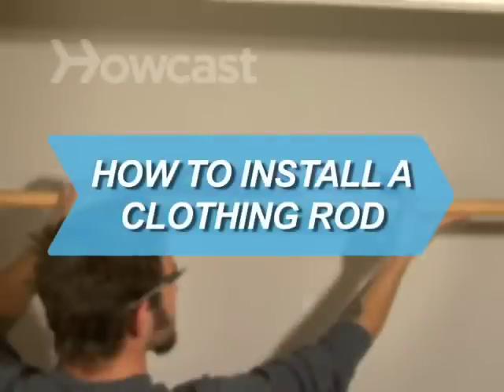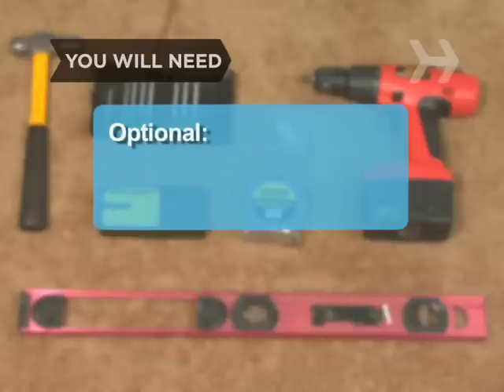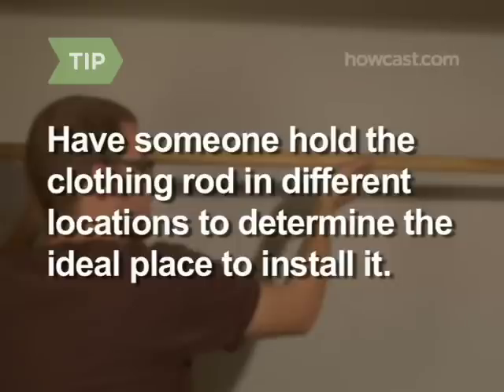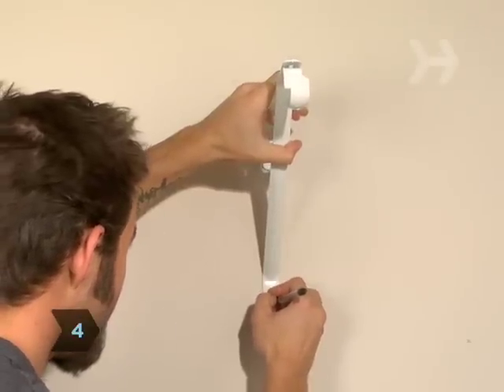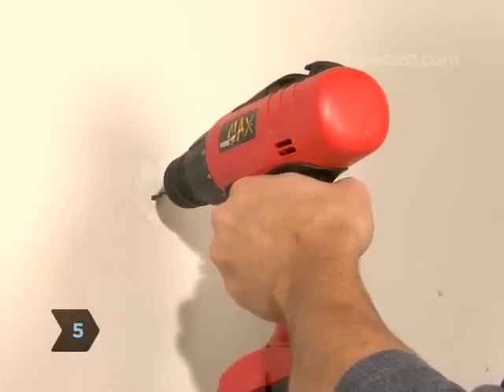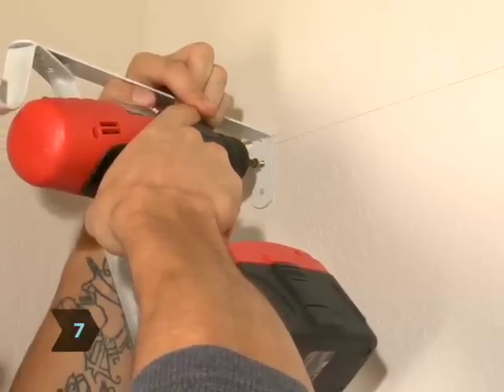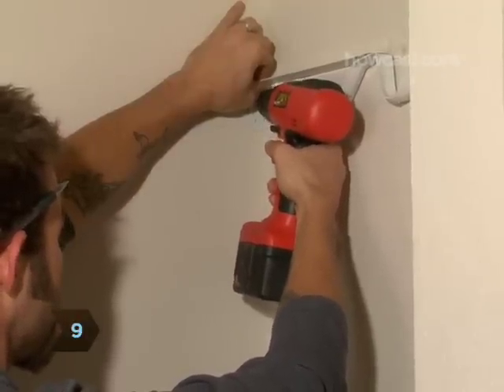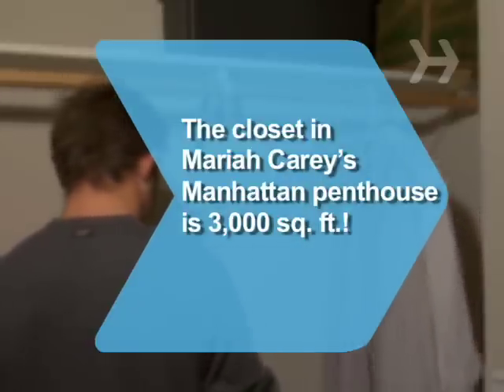How to Install a Clothing Rod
Don’t pay a handyman to do this simple job—learn how to become handy yourself!

Step 1: Identify wall substance
Identify what kind of wall will hold the rod—drywall, masonry, or concrete.

Step 2: Mark location
Figure out where you want to hang the rod, and mark the points with a pencil.

Tip
Have someone hold the clothing rod in different locations to determine the ideal place to install it.

Step 3: Center the rod
Take one of the two clothing rod holders that come with the rod and center it on the mark you made on the wall.

Tip
Some rods come with the ends built-in already.

Step 4: Mark screw holes
With your pencil, mark the position of the screw holes where your rod holders or ends will go.

Tip
Make sure your clothing rod holder is aligned correctly. There’s usually an opening on one side of the clothing rod holder that needs to point upward.

Step 5: Drill pilot holes
Drill pilot holes into the marks you made that correspond with the screw holes. These holes should be slightly larger than the screws you will use.

Step 6: Insert anchors
Insert the wall anchors into the holes.

Step 7: Attach rod holder
Use the screws to attach the clothing rod holder to the wall.

Step 8: Level the rod
Hold the rod up to the first holder you’ve attached and mark the location where the screws on the other end will go.

Tip
Use a leveler to make sure the clothing rod will be straight.

Step 9: Attach second rod
Drill holes, install anchors, and attach the second clothing rod holder to the opposite wall.

Step 10: Slide rod into holders
Install the clothing rod into the holders. It should slip neatly into the holders from above.

The closet in Mariah Carey’s Manhattan penthouse is 3,000 square feet!